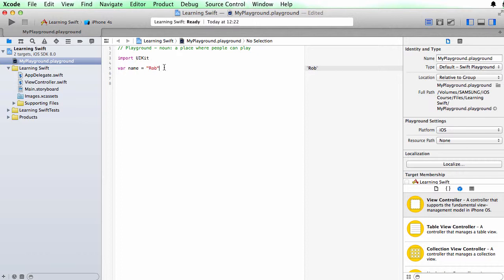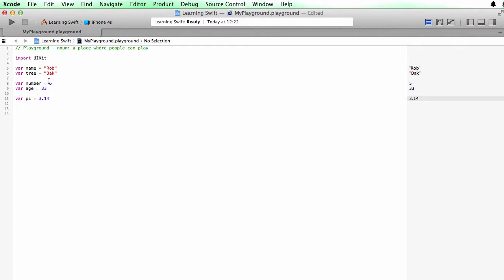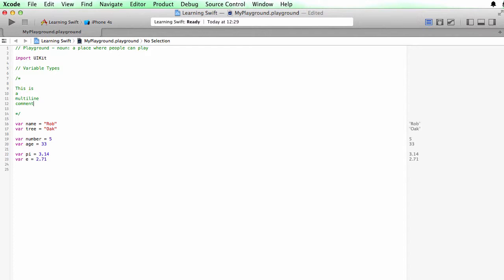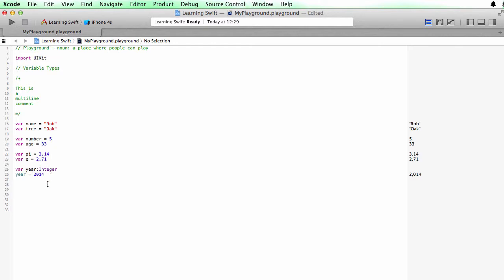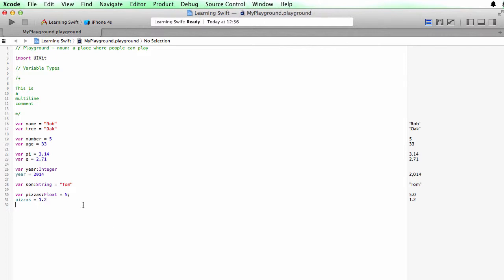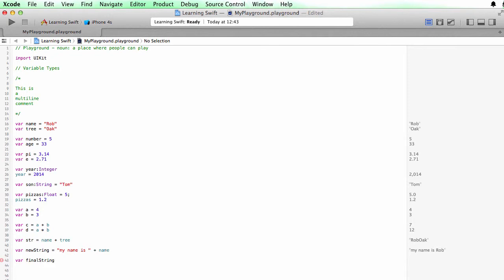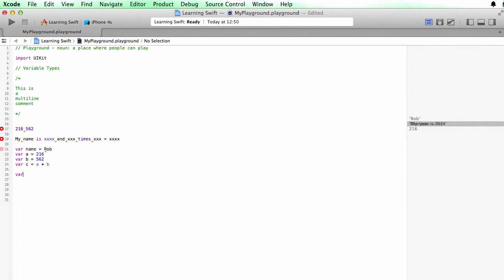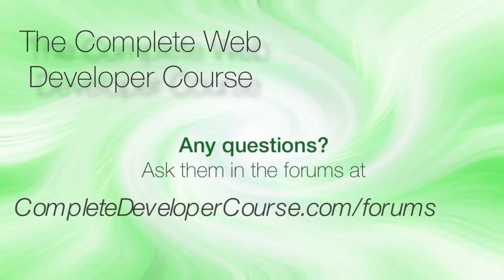Learn Swift: Variables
Learn To Code By Making Apps For iOS With Swift (No Mac Required!)

This video is part of The Complete iOS Developer Course - learn Swift by making 14 apps for iOS 8, coming in September.